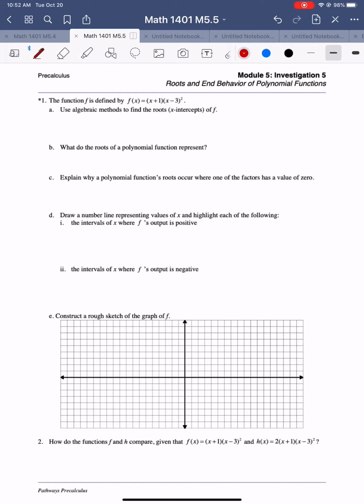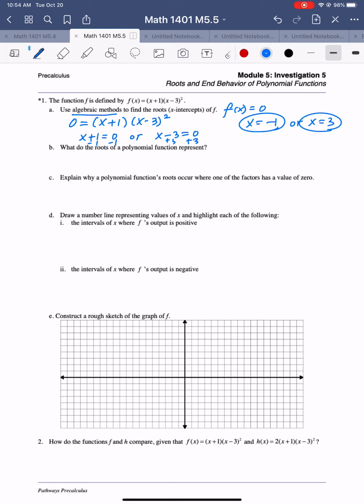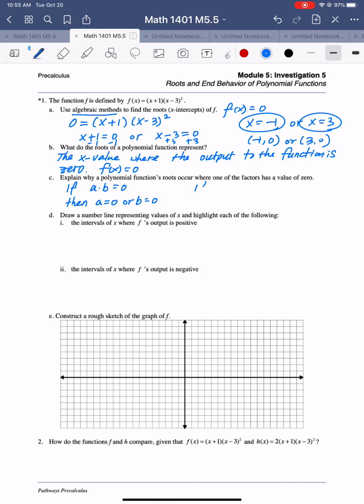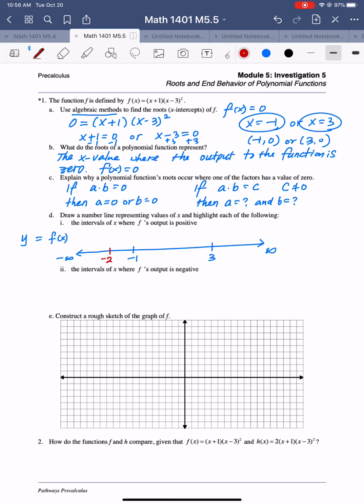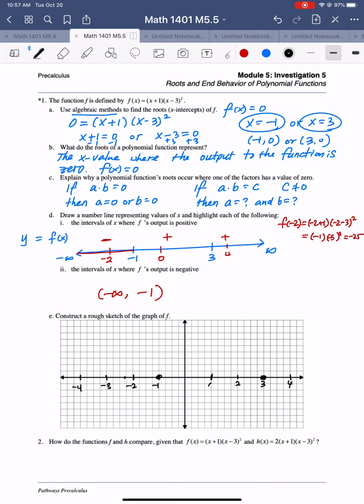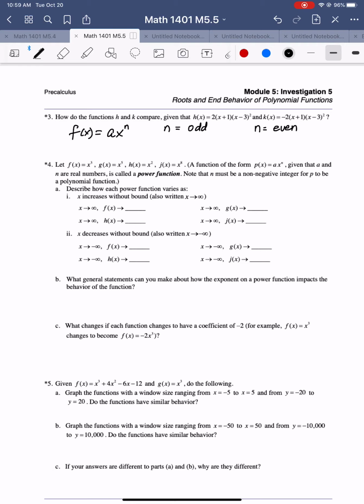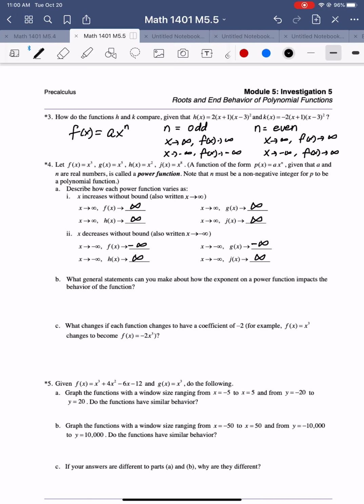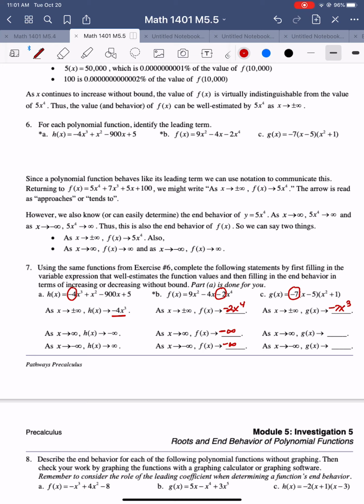Math 1401 M5 5 Video Lecture